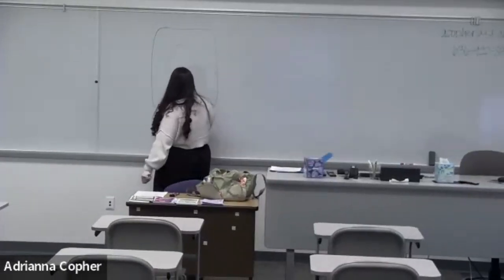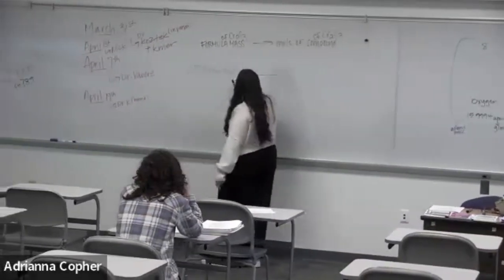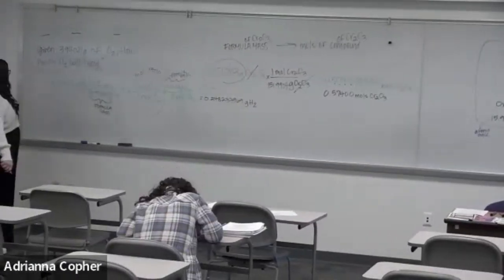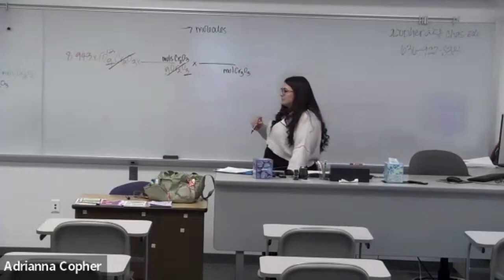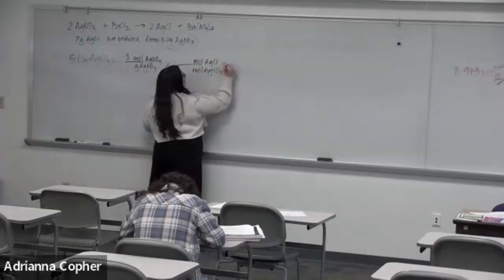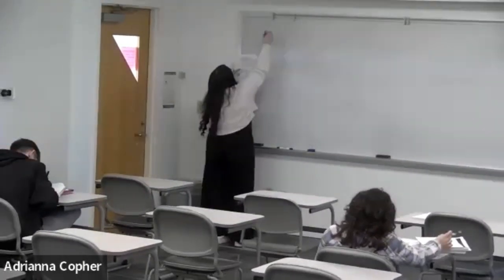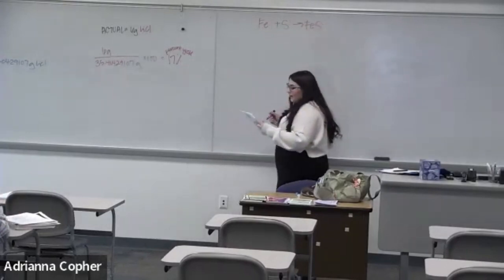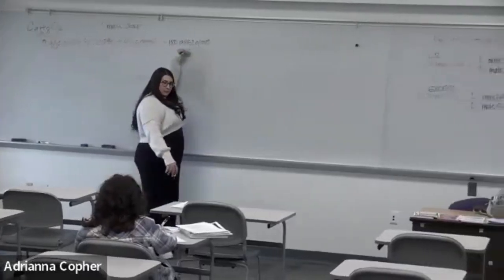Stoichiometry Review (3/24)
review done by Adrianna Copher, SCC